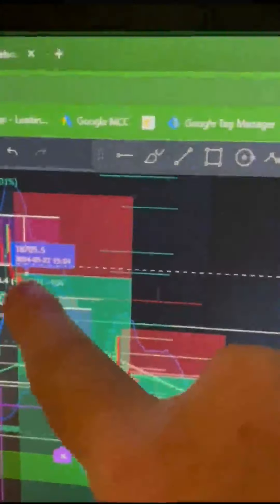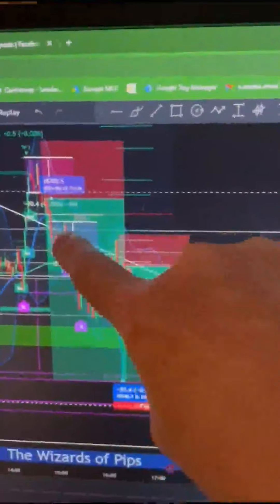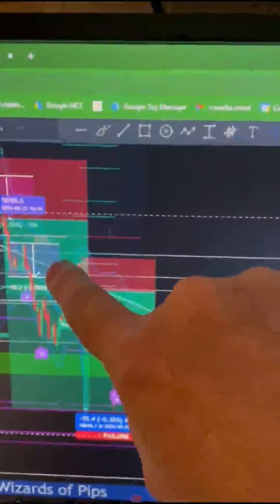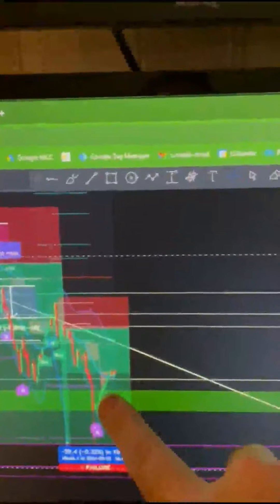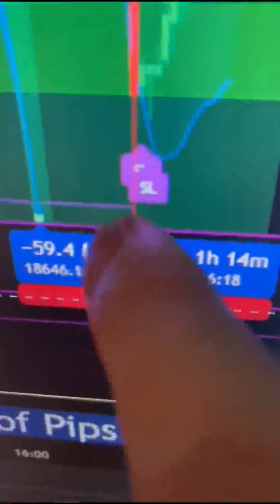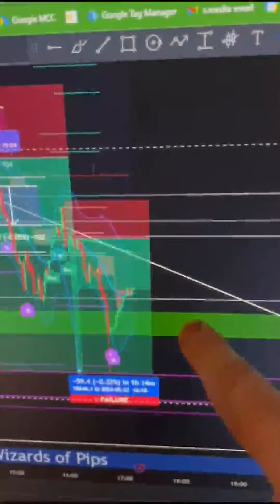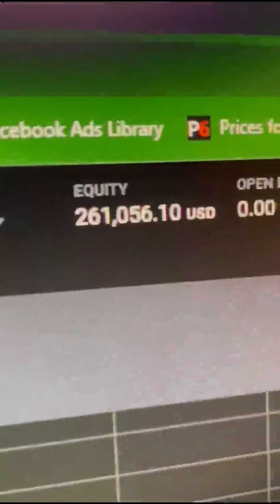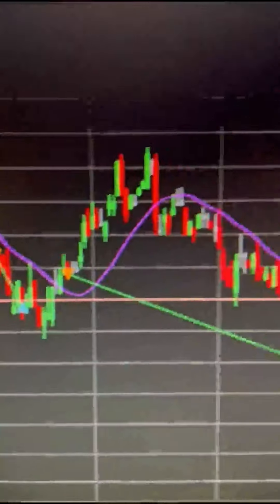Winning... $11000 in an afternoon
Want to learn how to trade PROPERLY and like a PRO?
Check this video $11,000 profit in 3 trades.